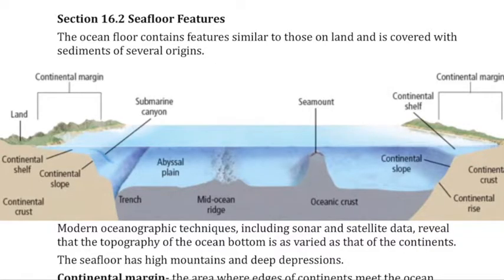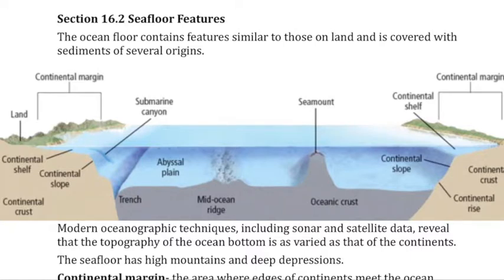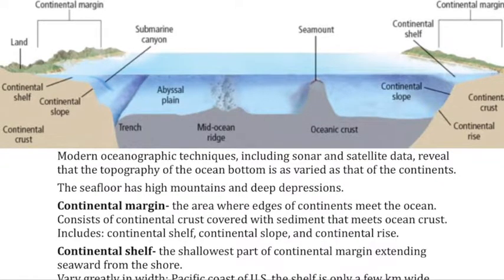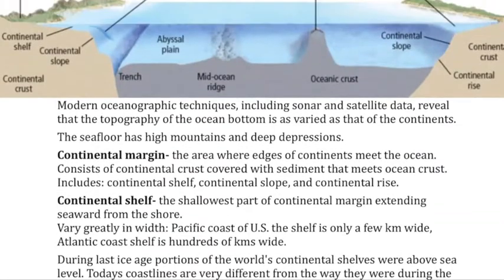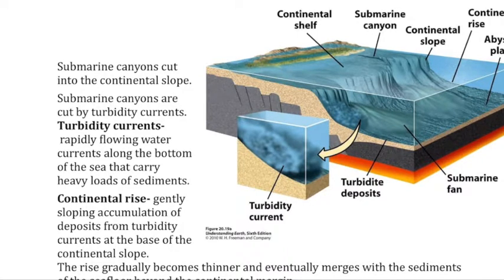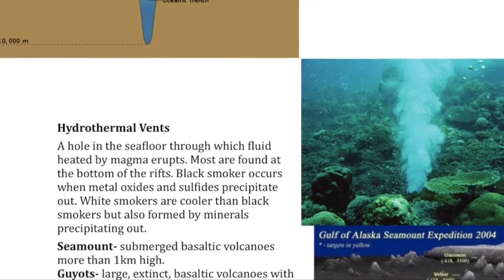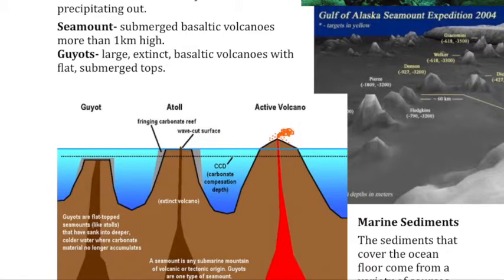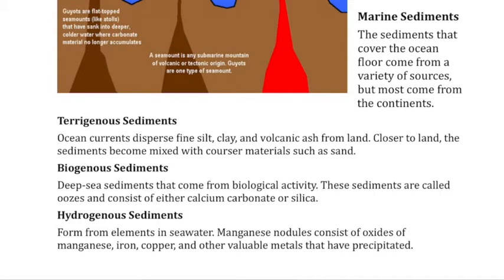16.2 Seafloor Features